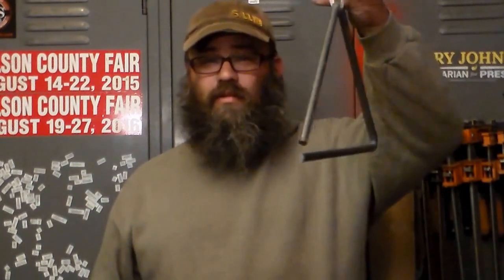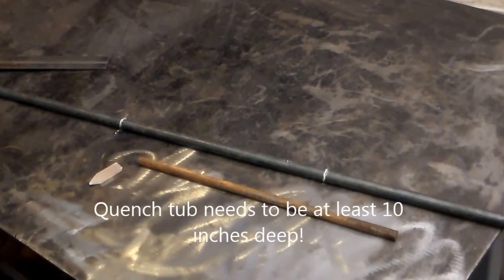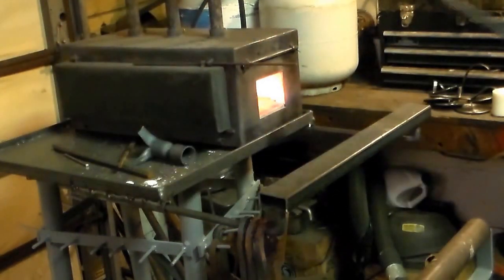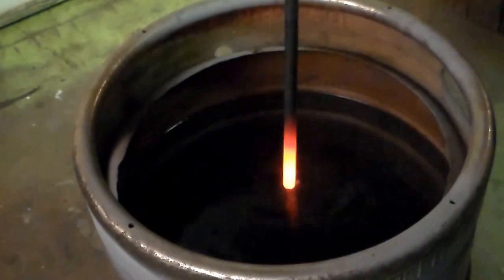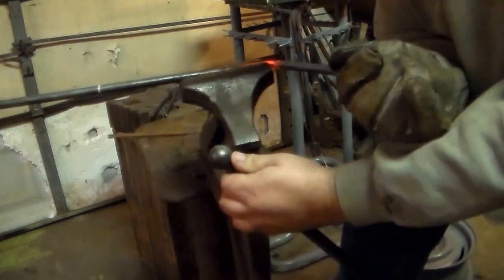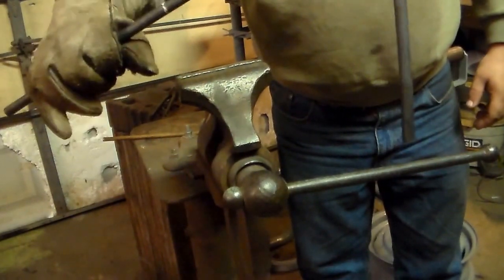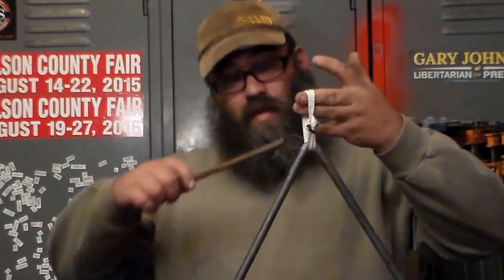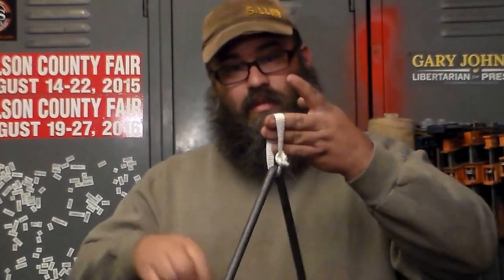Triangles, dinner bells, chuck wagon triangles, what ever you call em this is how you forge them!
Pretty simple explanation on how to forge a dinner triangle and ringer. What they are called seems to differ by region, here in middle Tennessee we always just called them a triangle!
   Triangles were used on farms, ranches, and on cattle drive chuck wagons to be rung at the midday meal time. The only reason I am explaining this is a coupe of years ago I had in my booth a group of Korean tourist who had no idea what they were for, pretty sure they didn't get it when they left either.
     Different size stock makes different tones. The larger the stock and the larger the triangle the deeper the tone. The largest triangle that I make is out of 5ft of 1in round stock, very DEEEEEP! The ringer size makes a difference as well. Have fun experimenting with them!